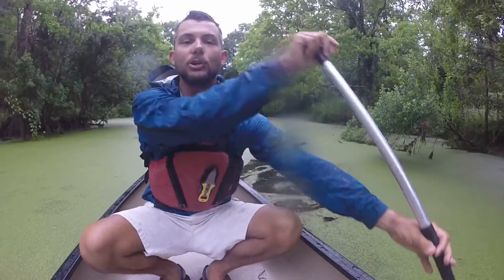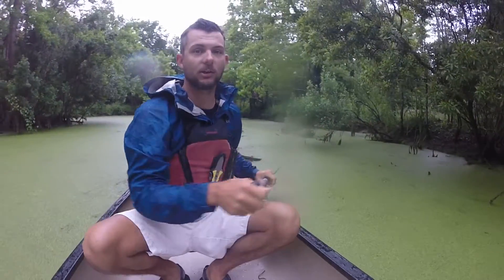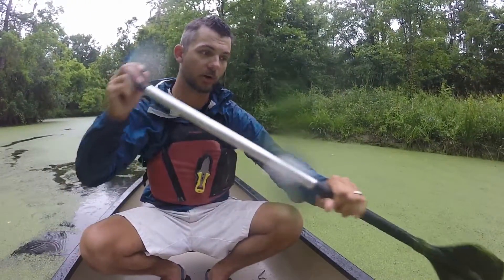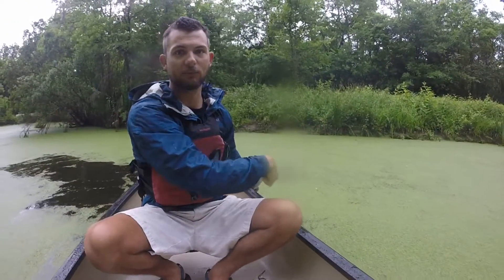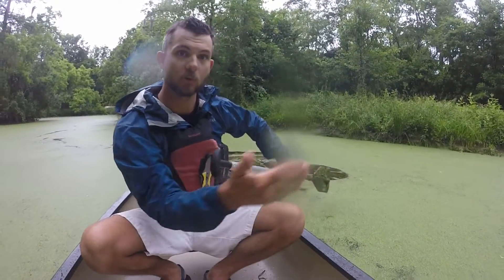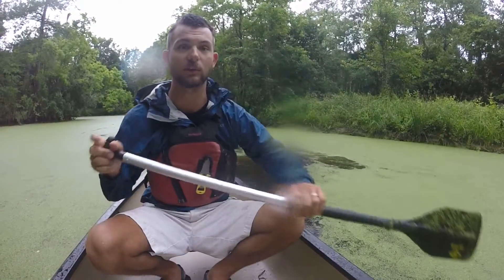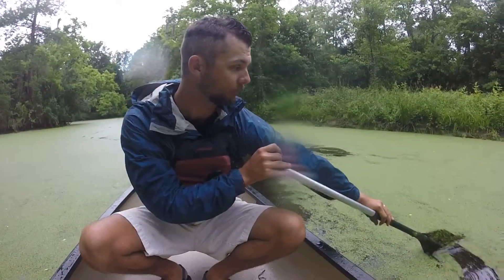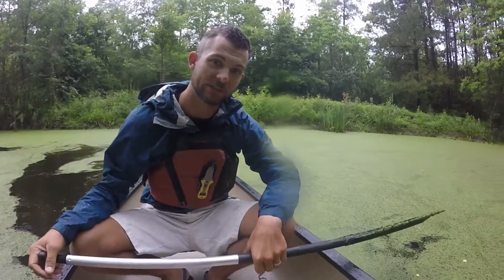How to steer a canoe - Basics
Here is a short video on the basic steering strokes for a canoe. If you want a guided through a wild Louisiana swamp near New Orleans, check us out